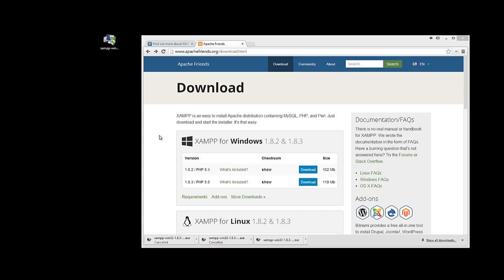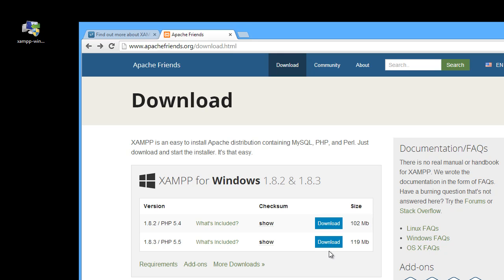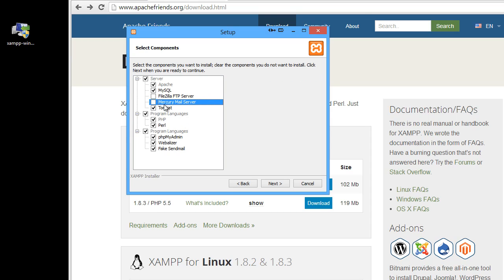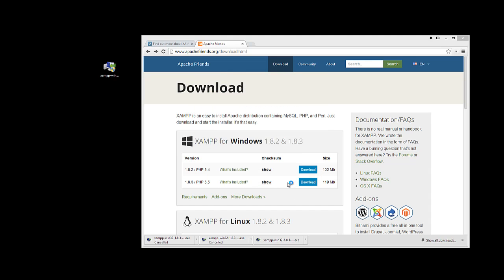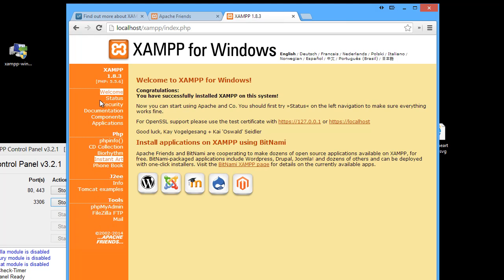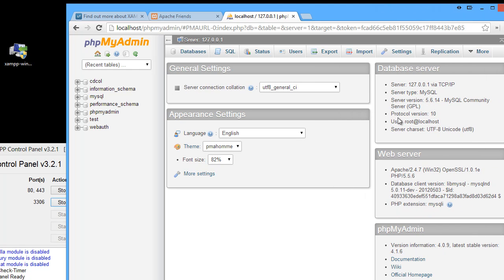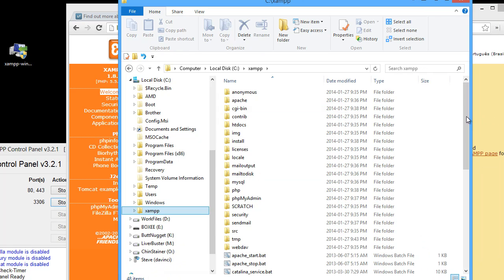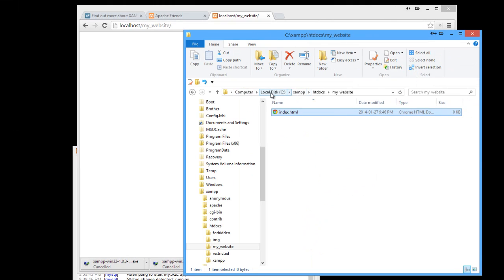Install WordPress with XAMPP for a local web development environment (Part 1 of 2)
XAMPP installation walkthrough as the first step to setting up a local environment for a WordPress installation and other web development tasks.